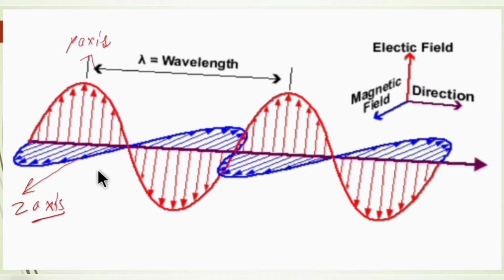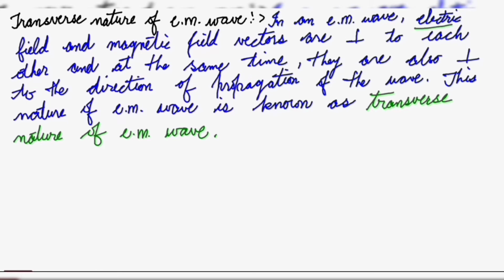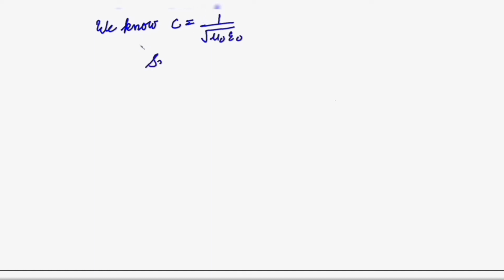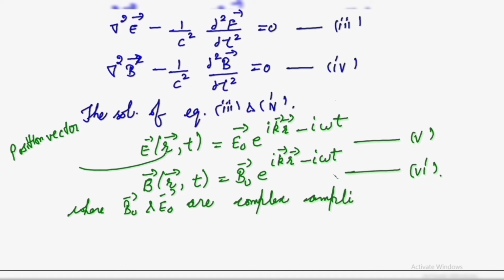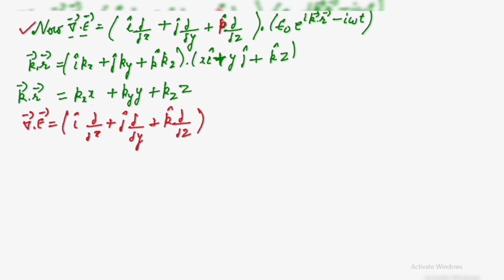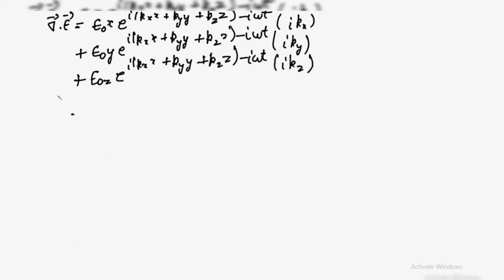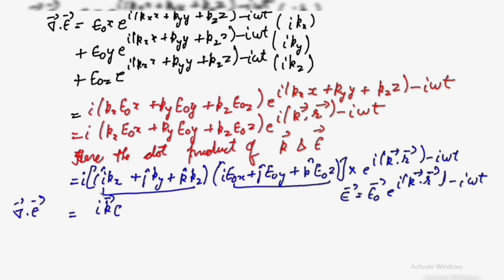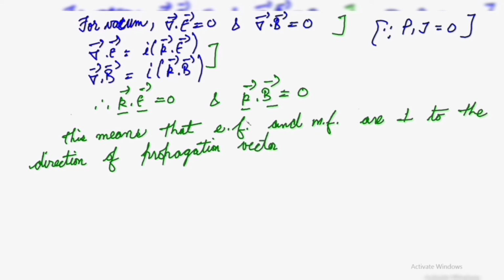Transverse Nature of EM Wave || Quantum Physics || PCBMK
Manjeet Kaur ...  I upload family friendly / child friendly videos. Also if you didn't know me well enough yet here is a little about me: I love , appreciate and am so thankful for the support given to me, I try to help others day get better when they are down by posting content that will put a smile on there face! With that said I hope you know you are a friend to me and that you are welcomed around me! Have a great day and enjoy watching my videos! :)